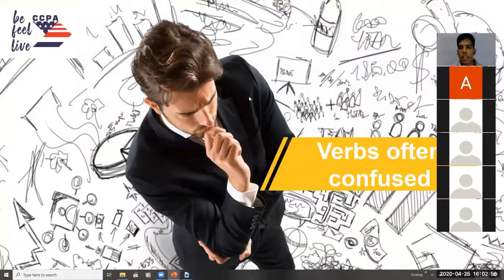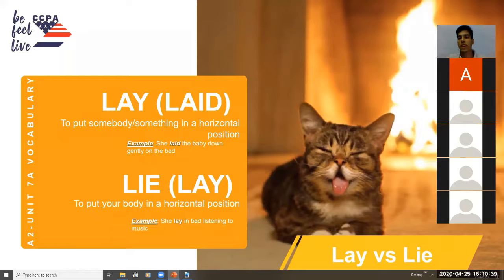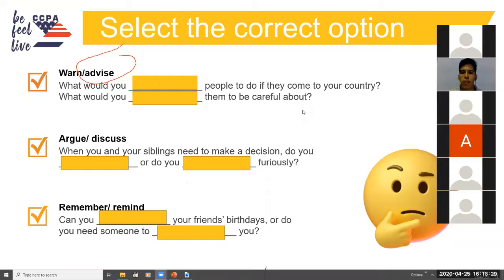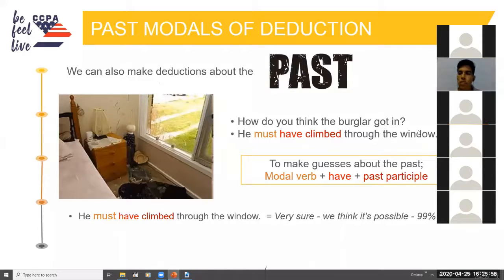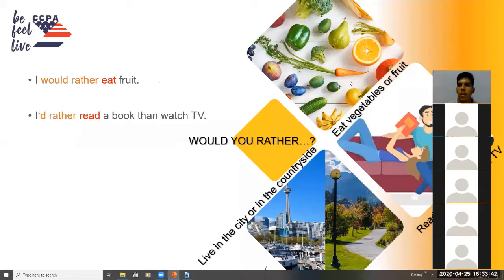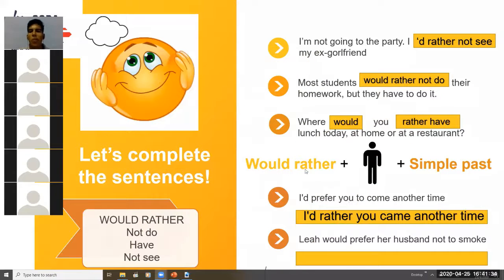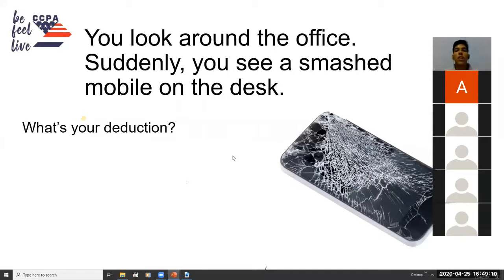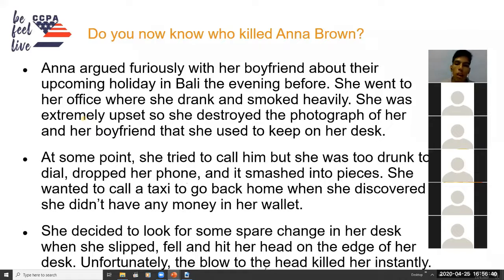A2 E CLASS UNIT 7A